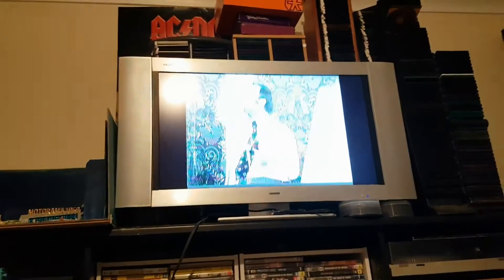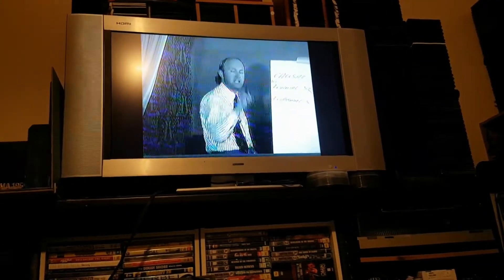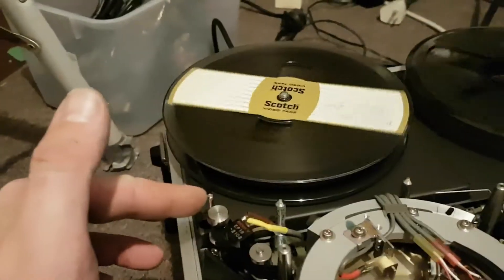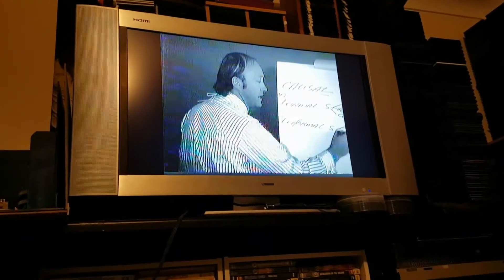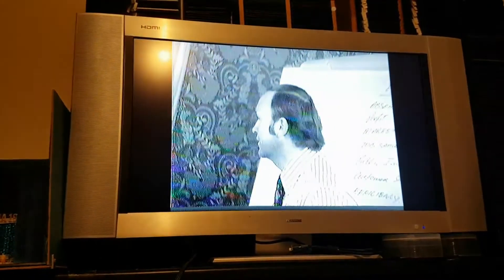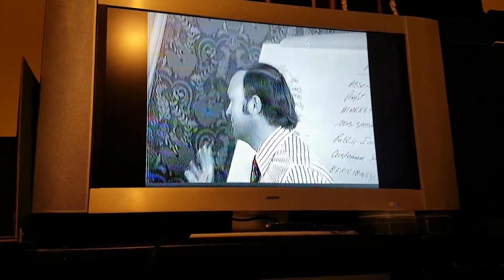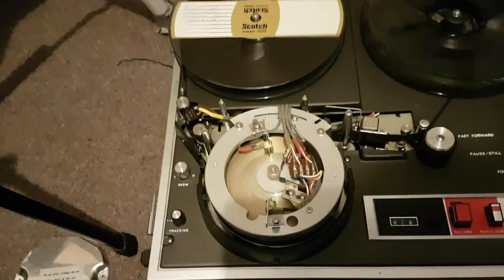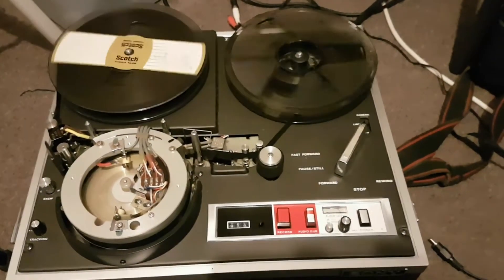Sony AV-3620CE EIAJ reel-reel VTR restoration (Part 10)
I am restoring an early 1970s Sony AV-3620CE EIAJ reel-reel B&W videotape recorder to full working condition. It was given to me in 2006/07 and was operational, then a few years later it when I fired it up again it was semi working. The machine is near working and mainly needs some lubing and some parts replaced. This video series I vlog my progress on restoring this machine.